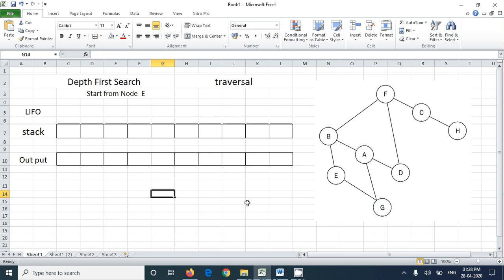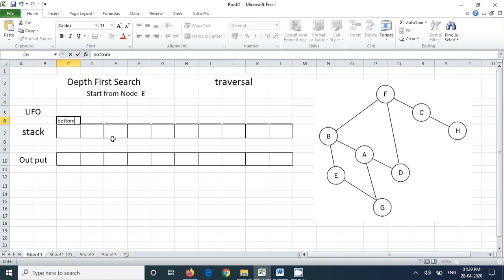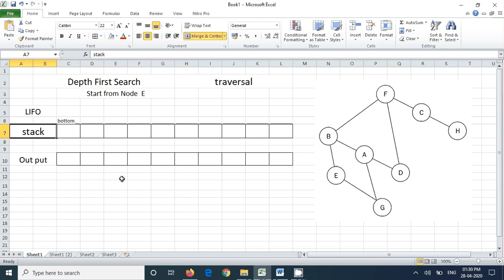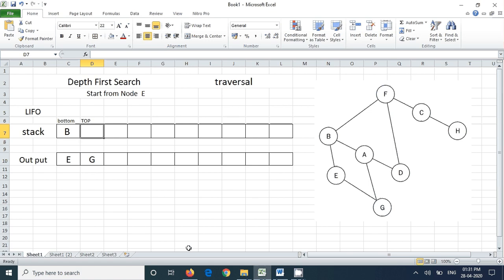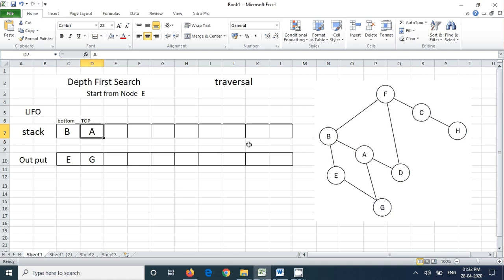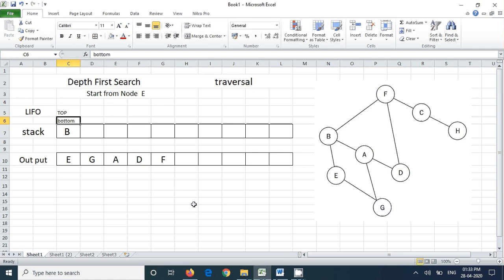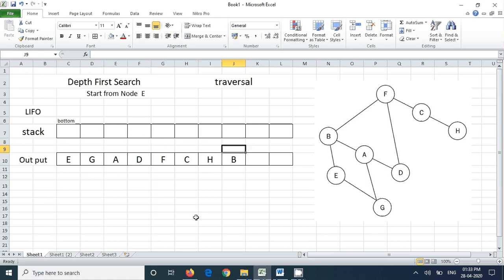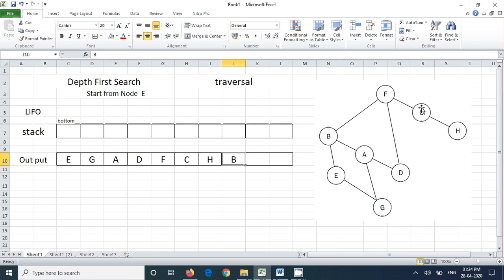Data Structures and Algorithms || Depth First Search || Problem Solving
Computer Science Concepts - Tutorials

- Graph traversal algorithms